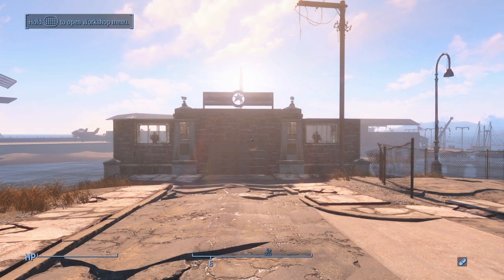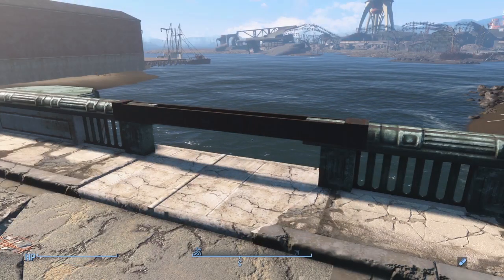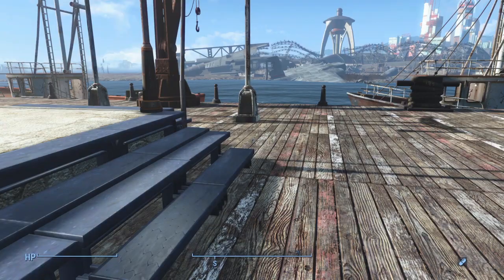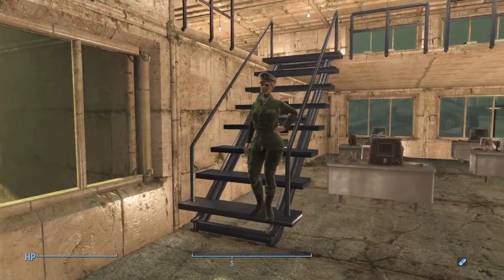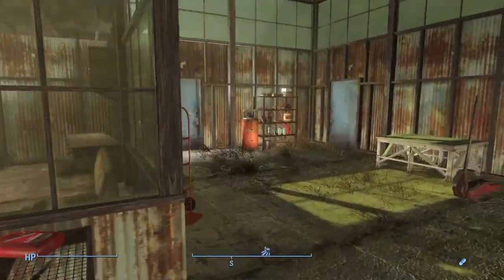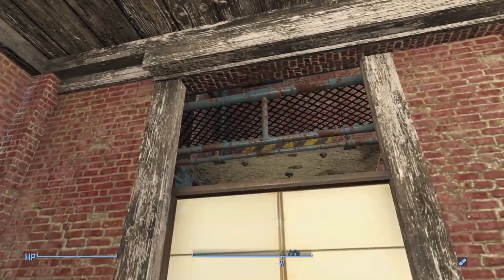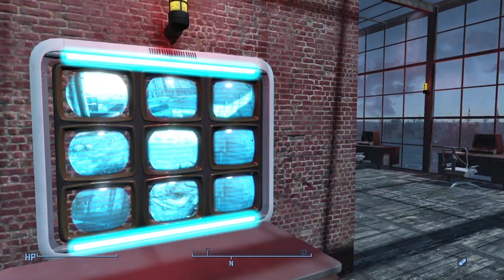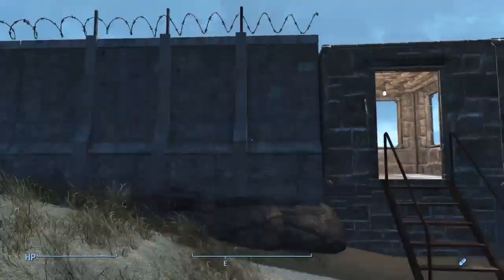Fallout 4 Settlement Build: Nordhagen Beach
In this video, we tour my settlement build at Nordhagen Beach.

Mod's used (In no order)
Scrap all the things
Spawn Settlers
Commonwealth Geck
Place Everything
Cheat Room
Colored Workshop Lights
Scrap That Settlement
S.C.R.A.P.
Workshop Decorations
USO
Grounded
Custom Vanilla Assets
Workbench Anywhere
Settlement Electricity Overhaul
No Build Limit
No More Twigs
Auto Closing Doors
Place Anywhere Tool
Craftable Fuseboxes